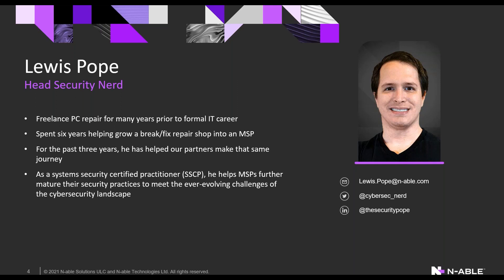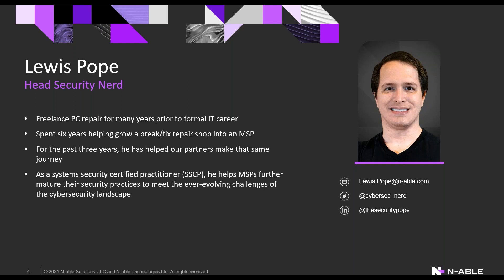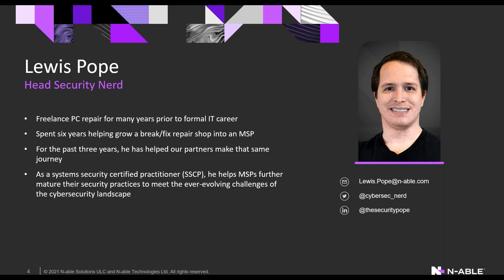Security Q&A: Should I upgrade to Windows 11?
This question was asked in a Security Office Hours session, held monthly. All customer interactions have been removed.